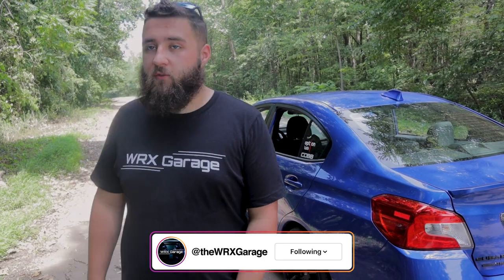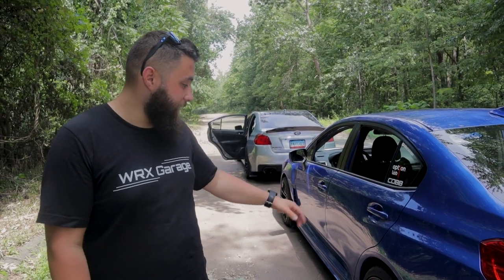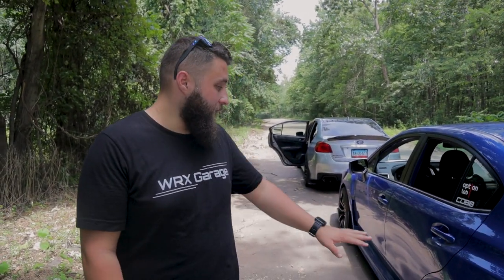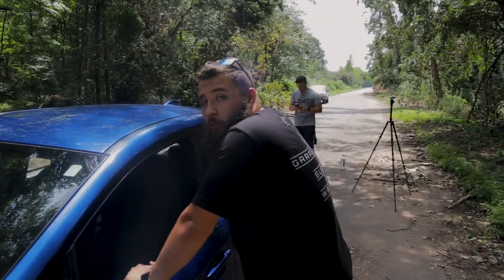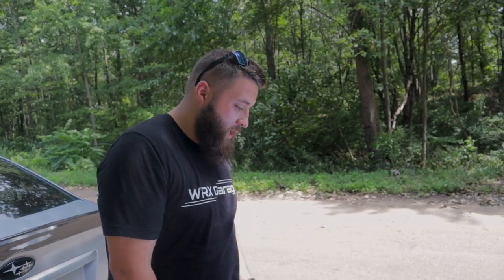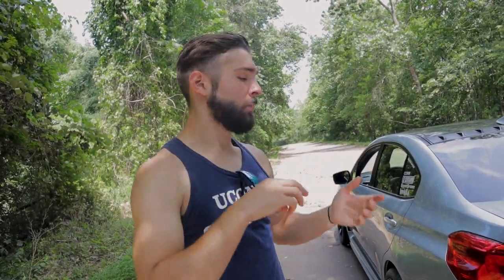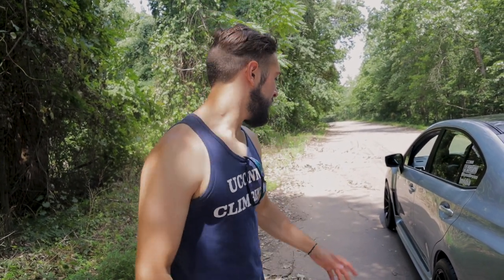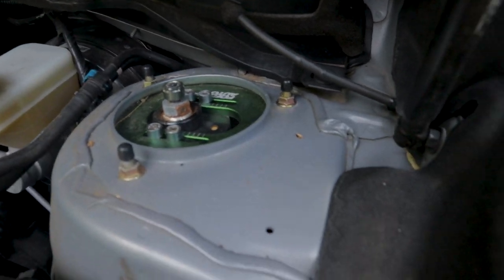BUDGET vs MID-TIER Coilovers - 10K Miles Later - Subaru WRX 15+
This week, we finally do a follow up on the performance of our coilover kits.
Kyle talks about his experiences with the @FactionFab F-spec Coilovers, a fully blown tire, and how the coilovers have held up to 10k+ miles of daily driving.
Kevin talks about his@FortuneAutoUSA500 Gen 7 coilovers, and their performance over time.

Products that We Use!